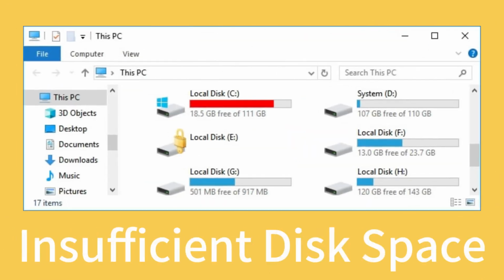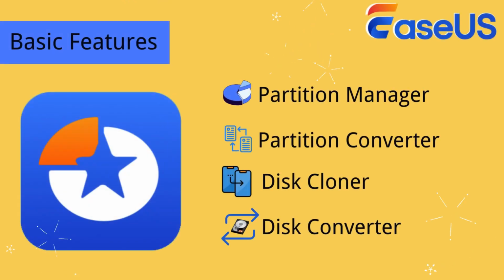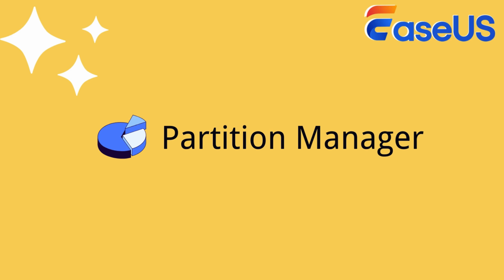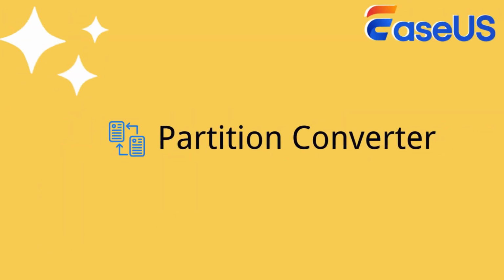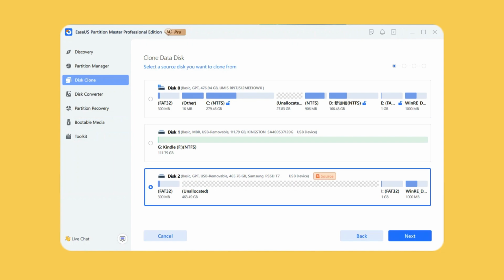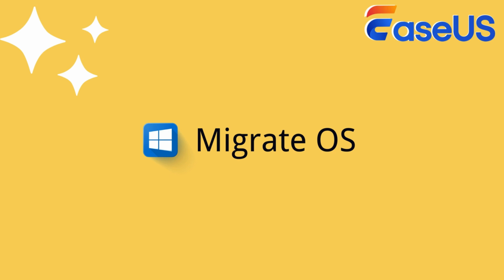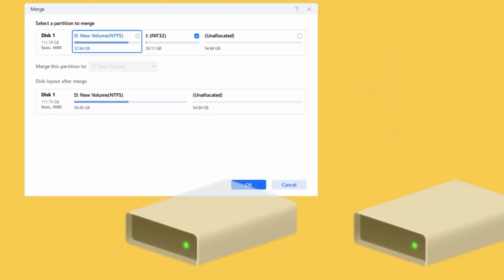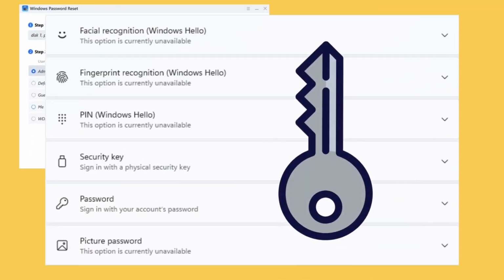Der beste Festplatten Partitionsverwaltung Software - EaseUS Partition Master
Leiden Sie unter unzureichendem Speicherplatz? Benötigen Sie Hilfe beim Austausch Ihrer HDD oder SSD? Oder verwirren Sie unerklärliche Festplatten- oder sogar Systemprobleme? Wenn das der Fall ist, dann können Sie EaseUS Partition Master herunterladen

00:00 - Einführung
00:44 - Funktionsvergleich
01:00 - Grundlegende Funktionen
02:54 - Erweiterte Funktionen